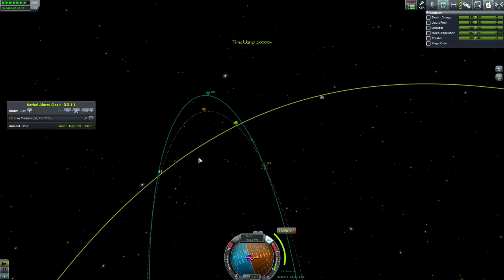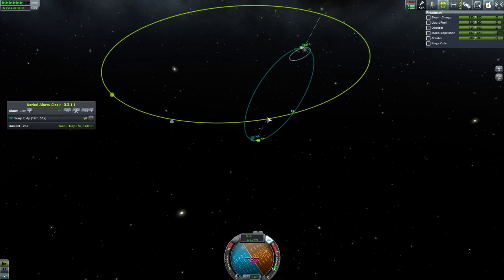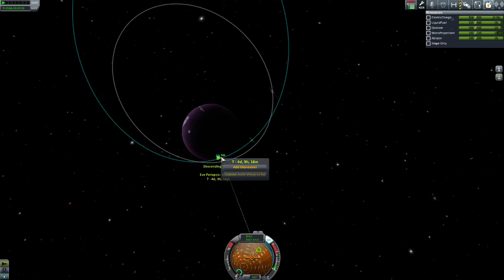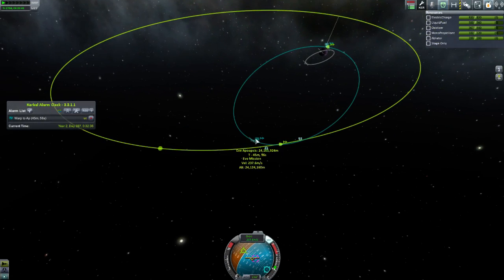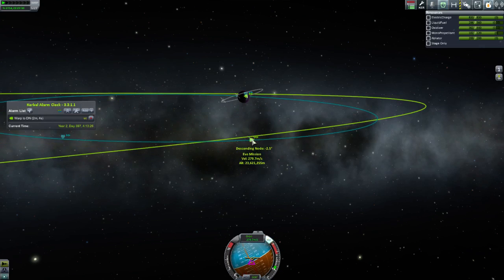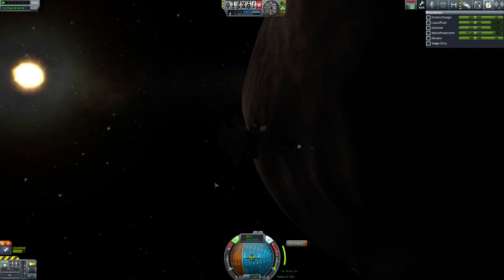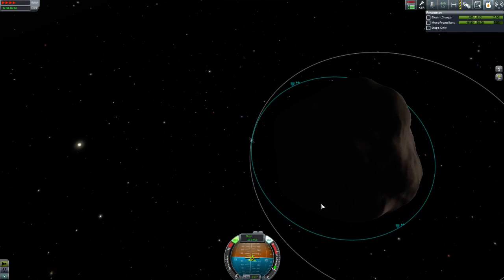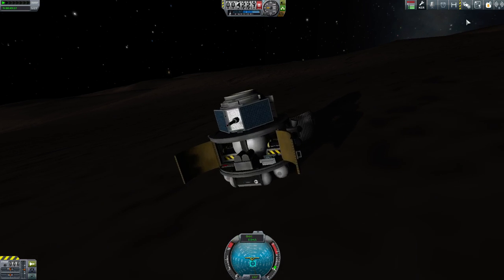KSP Walkthrough 15 Orbit & Land on Gilly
In this episode, i complete the second phase of my mission to the Eve system. We're going to Gilly. I find it very tough to get the intercept. Gilly is tiny (gravitationally speaking). I start in a pretty poor spot (i have an inclined eliptical orbit) and I've got some tight fuel constraints so the challenge is to get the intercept as efficiently as possible. Gilly is also moving pretty fast where I try to intercept and that just adds to the difficulty.